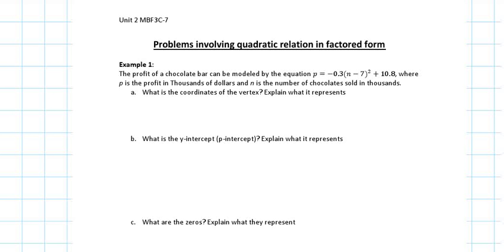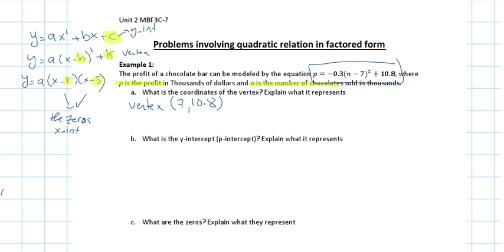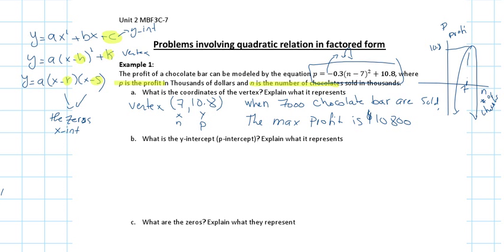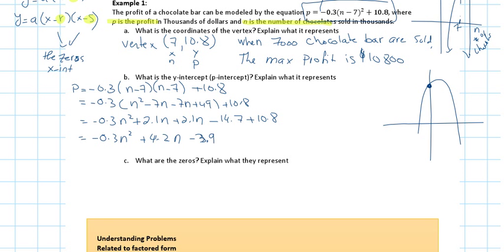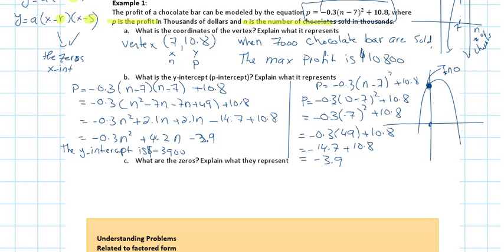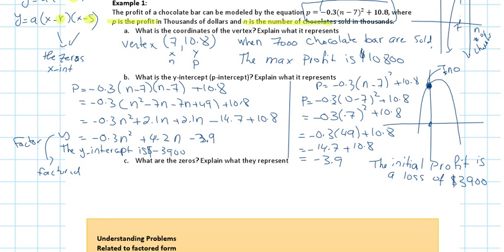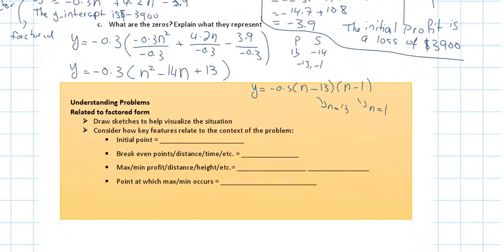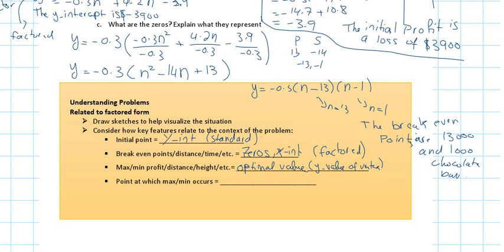nov 26 word problems